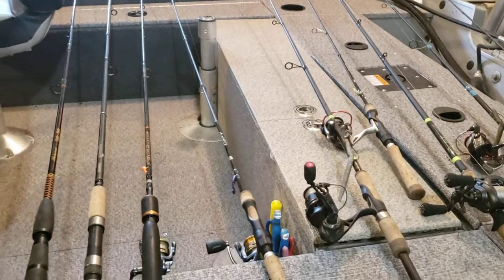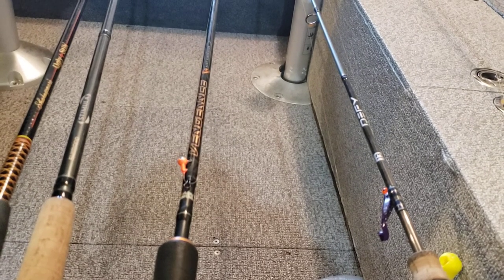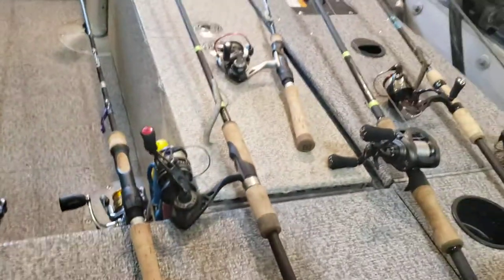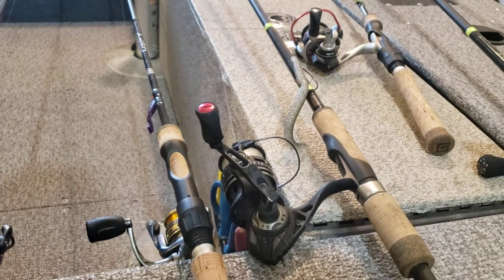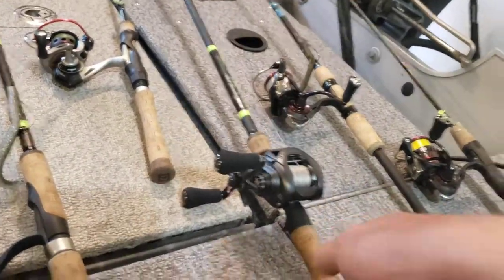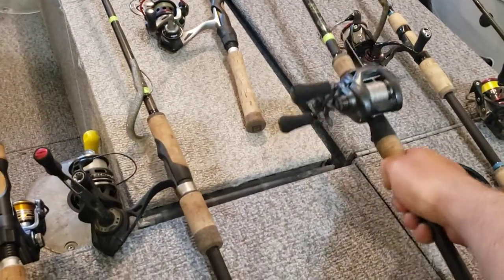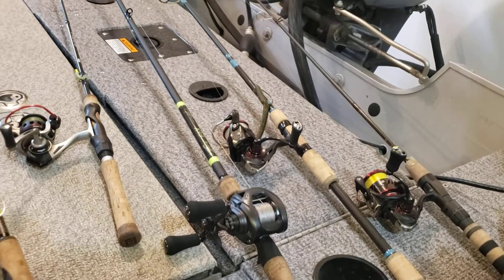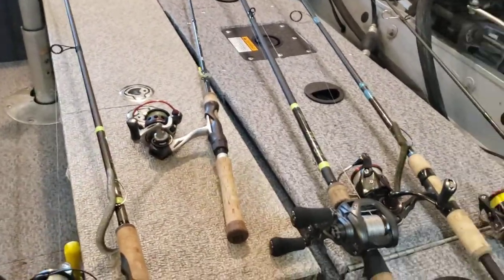Rods S1E2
In this video, we go through my history of fishing rods in my adult life, from an Ugly Stick all the way up to a G Loomis NRX - and everything in between.